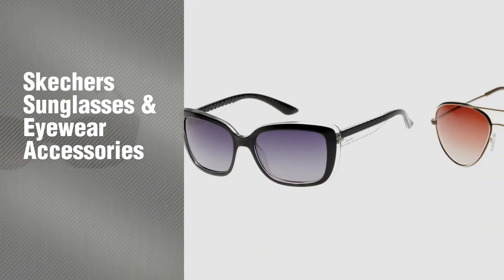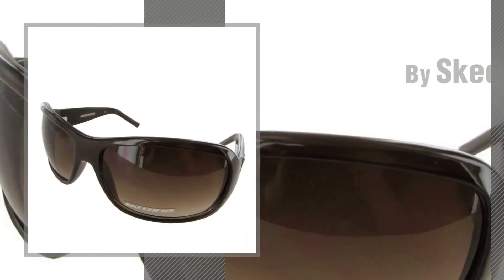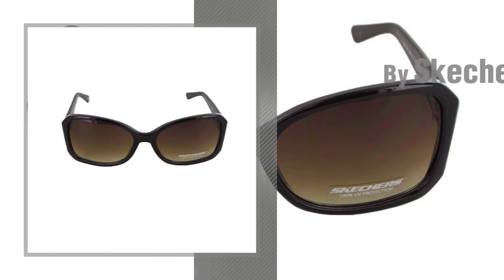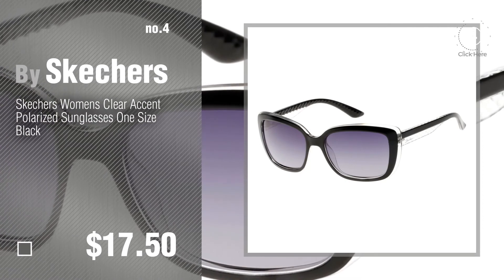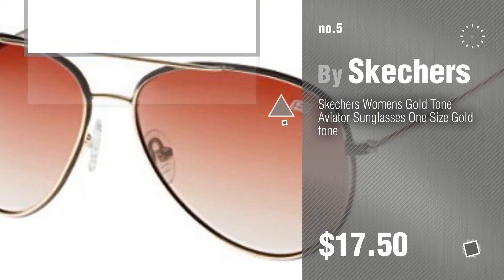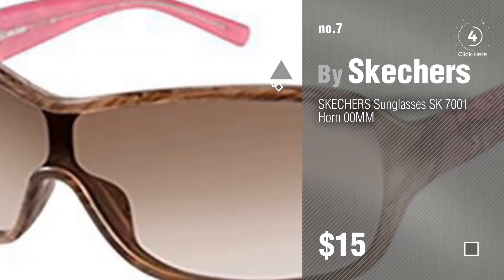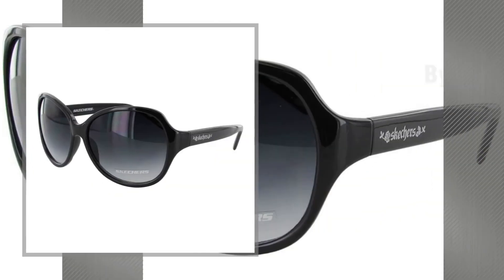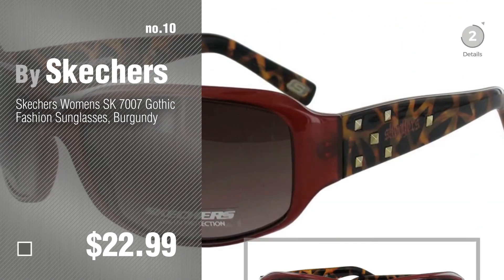Skechers Sunglasses & Eyewear Accessories // New & Popular 2017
New! 2019 Black Friday / Cyber Monday Sunglasses Deals and Updates.

Black Friday / Cyber Monday Skechers Women's 4024 Floral Fashion Sunglasses - Medium - Purple Brown by Skechers

Black Friday / Cyber Monday Skechers Womens Metal Rimless Aviator Sunglasses One Size Brown by Skechers

Black Friday / Cyber Monday Skechers Womens SK 7004 Butterfly Fashion Sunglasses, Brown by Skechers

Black Friday / Cyber Monday Skechers Womens Clear Accent Polarized Sunglasses One Size Black by Skechers

Black Friday / Cyber Monday Skechers Womens Gold Tone Aviator Sunglasses One Size Gold tone by Skechers

Black Friday / Cyber Monday Skechers Womens SK 7000 Floral Fashion Sunglasses, Burgundy by Skechers

Black Friday / Cyber Monday SKECHERS Sunglasses SK 7001 Horn 00MM by Skechers